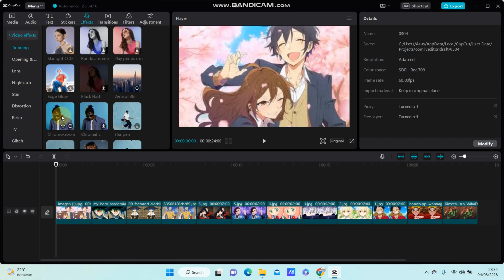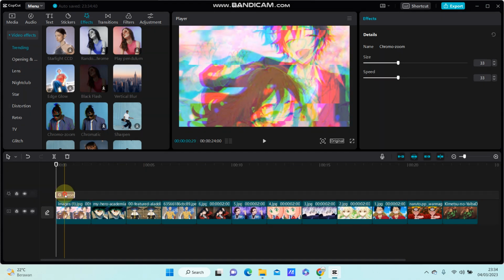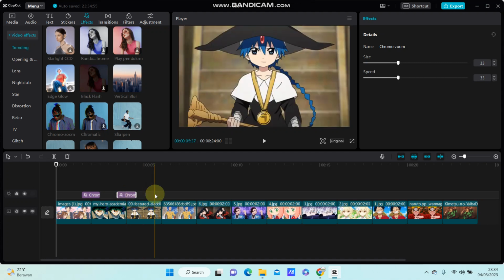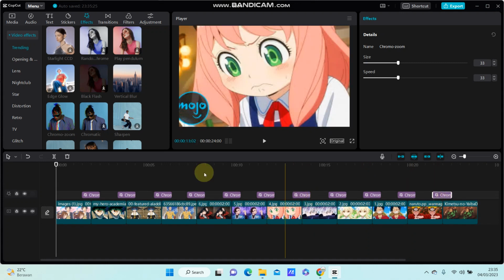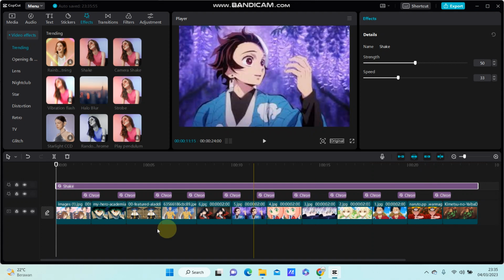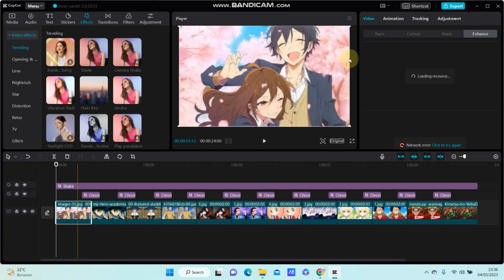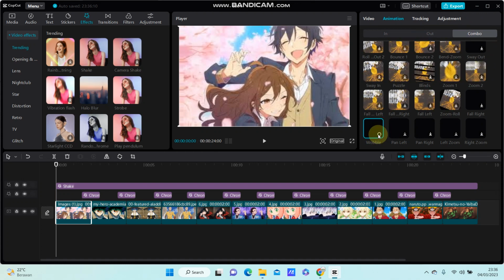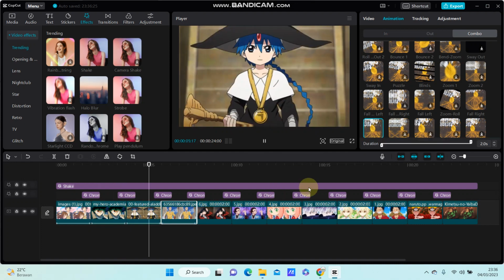How to Edit Cool Anime by Adding Effects, Transitions, Animations and So On in CapCut PC?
This tutorial will show you how you can Edit Cool Anime by Adding Effects, Transitions, Animations and So On in CapCut PC.